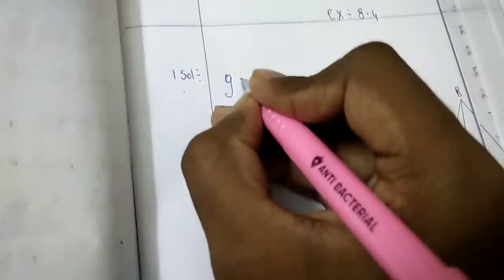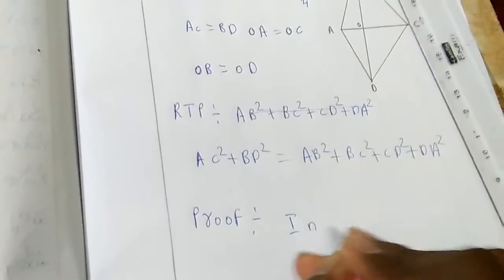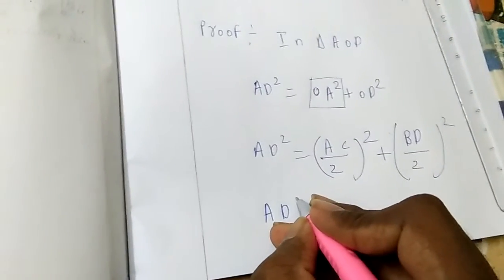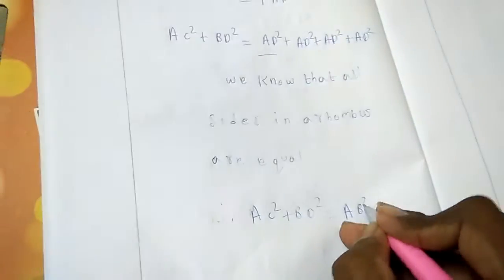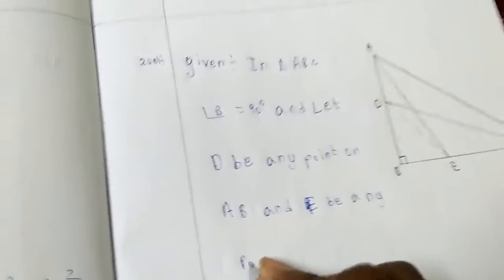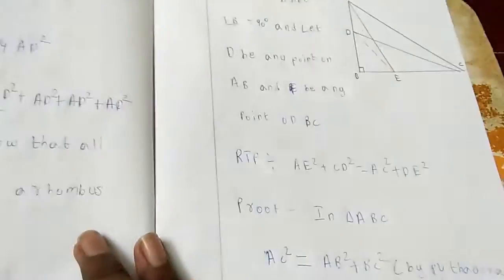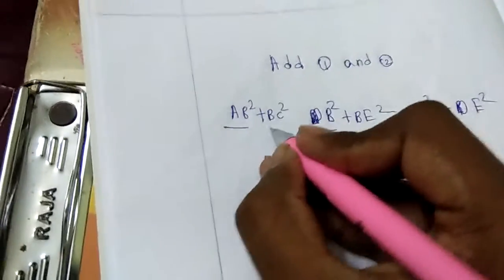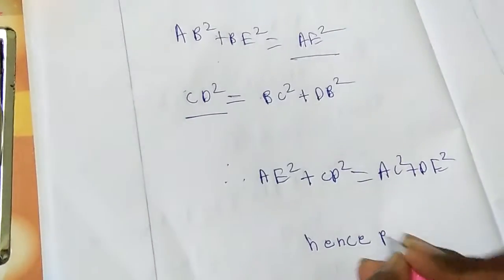ap 10th maths ex 8.4 similar triangles 1,2 problems